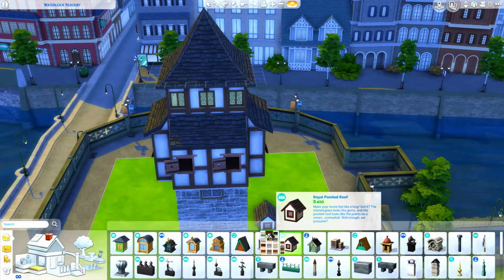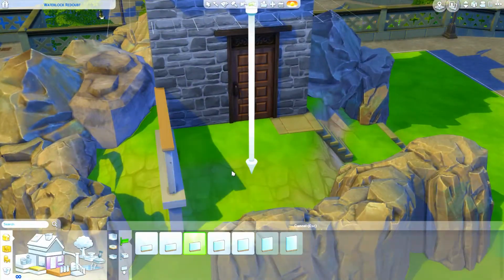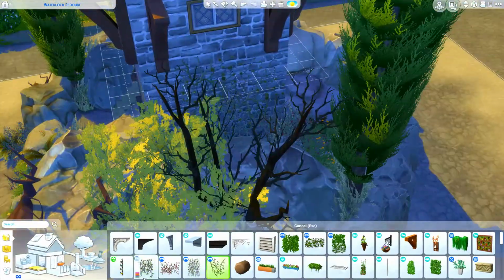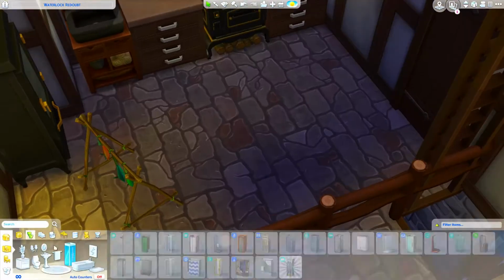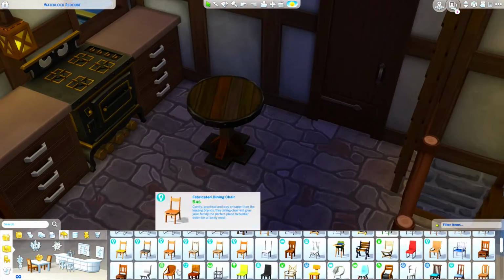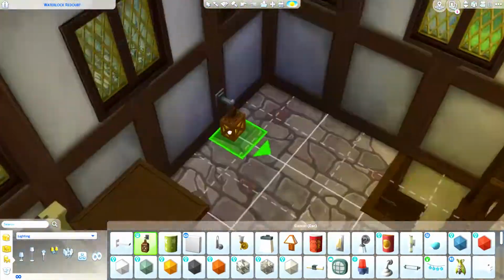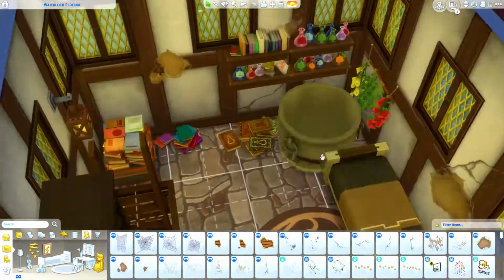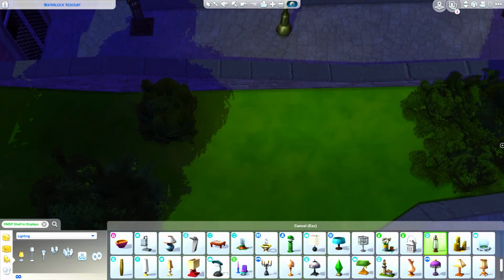The Old Watch Tower | The Sims 4: Speed Build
Hey guys! Thank you to all my new subs! I really hope you enjoy this build. If you want it in your game my gallery id is Simplycoco94! Don't forget to turn on moveobjects!

BYE!